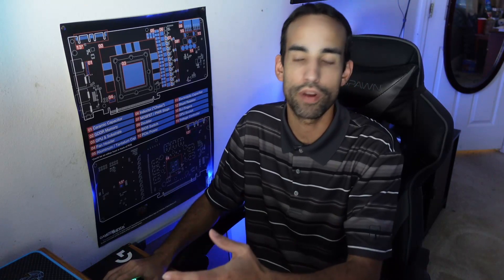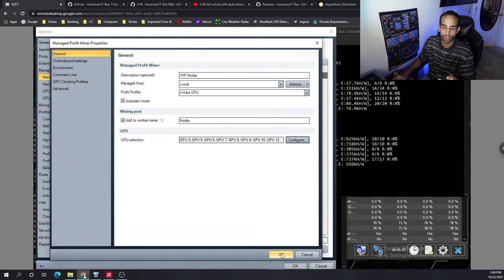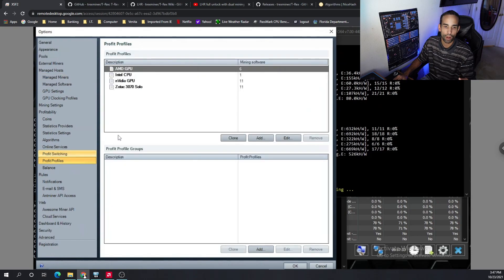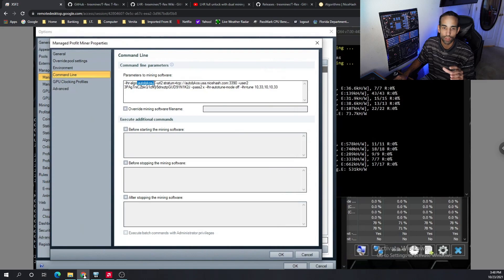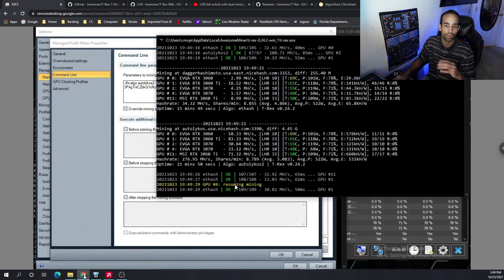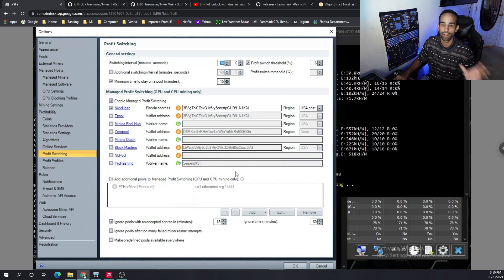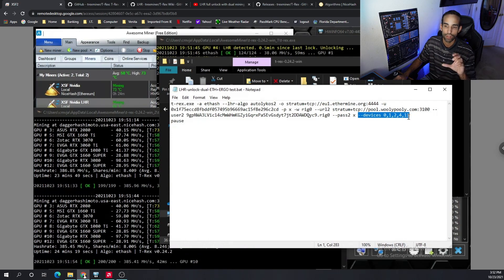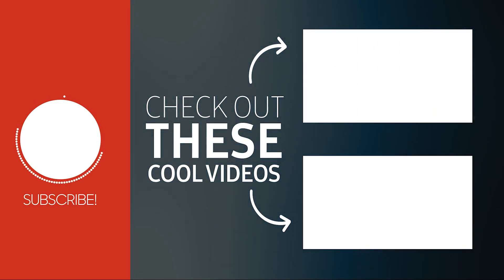LHR Dual Mining in Awesome Miner on Nvidia mixed Rig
Command Line Parameters to enter in Awesome Miner under "Managed Miner":
--lhr-algo autolykos2 --url2 stratum+tcp://autolykos.usa.nicehash.com:3390 --user2 3PAgTniCZbkQ1cfky5dnxztpGUD91N1K2J.WorkerName1 --pass2 x